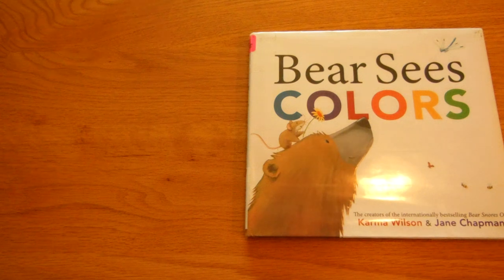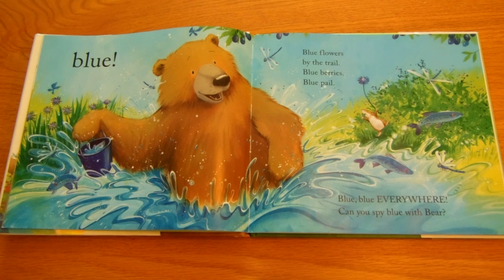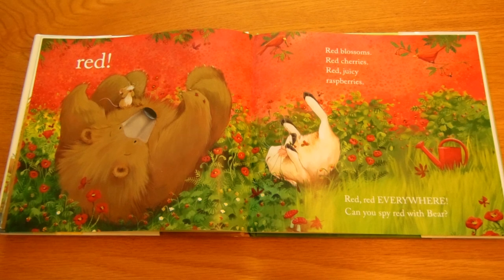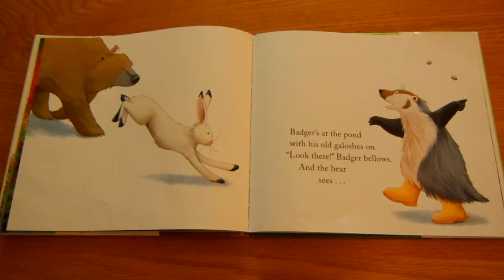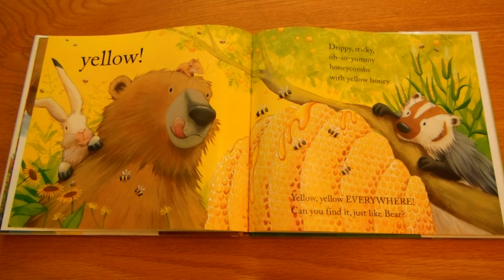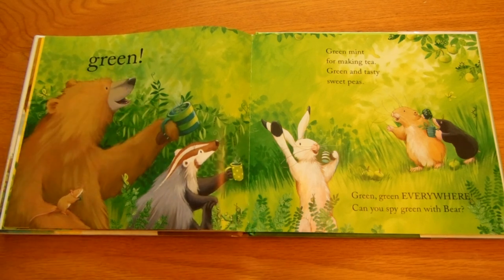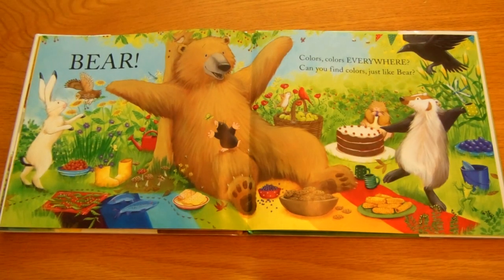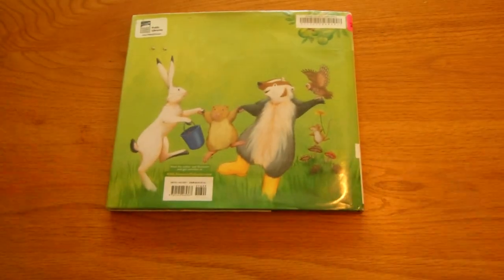Bear Sees Colors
Miss Pam reads Bear Sees Colors.  Written by Karma Wilson.  Illustrated by Jane Chapman.  Can you help Miss Pam find the colors that Bear sees?